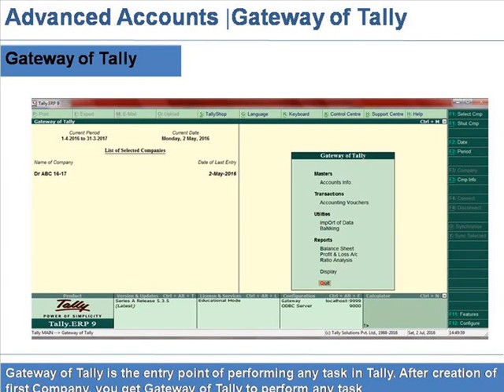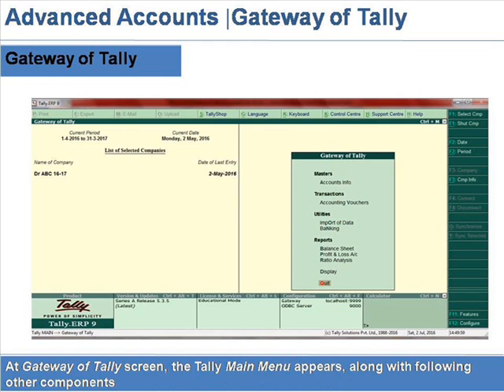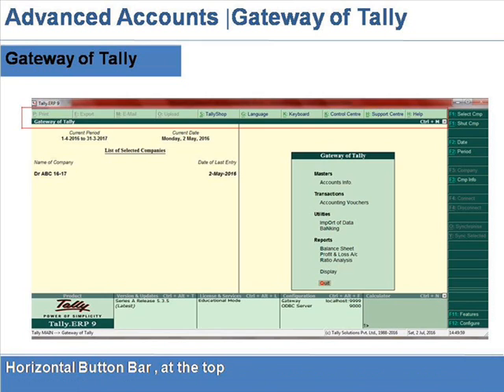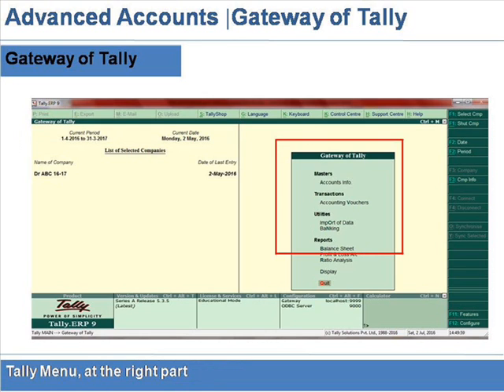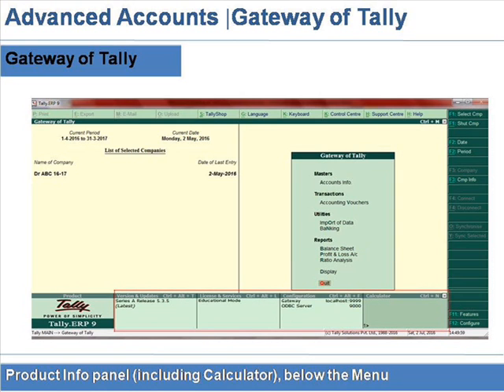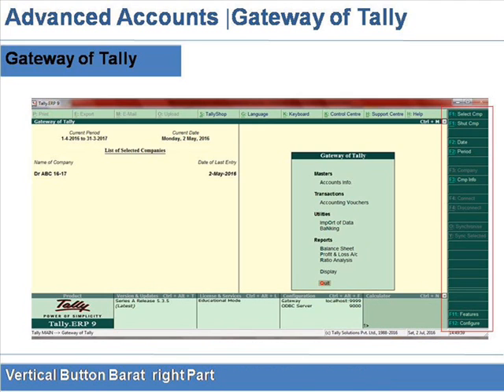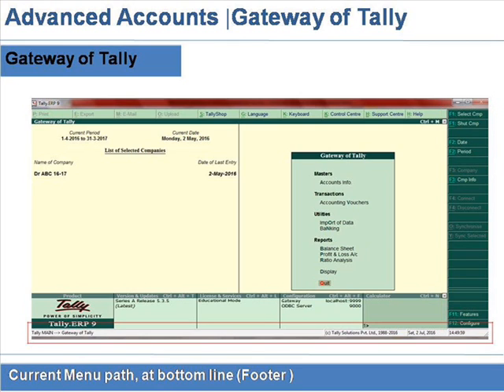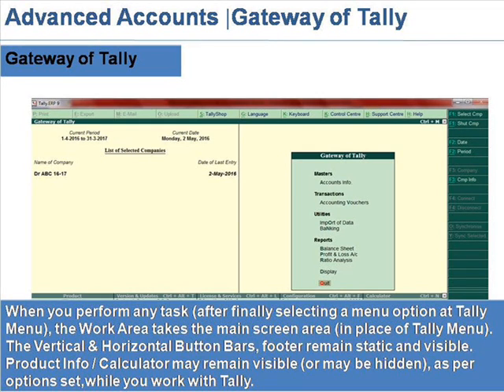Gateway of Tally ERP9 | F11 Company Features in Tally ERP 9 | F12 Configuration set up Tally ERP 9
This video explains various components of Gateway of Tally in Tally ERP9